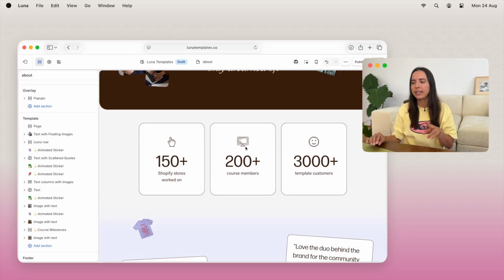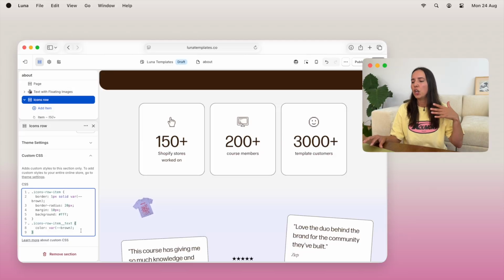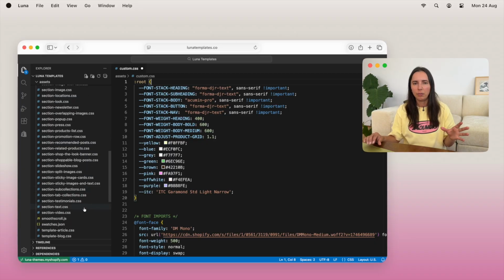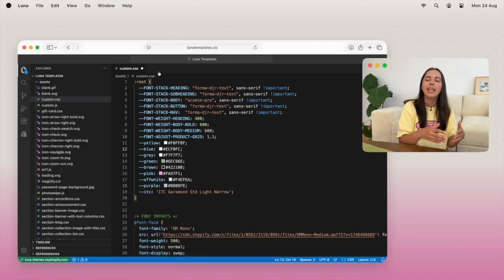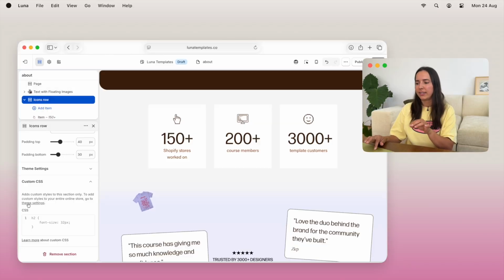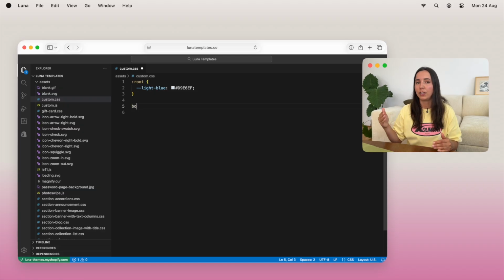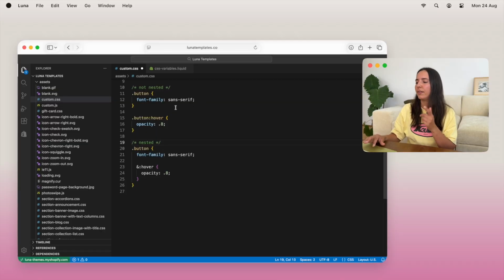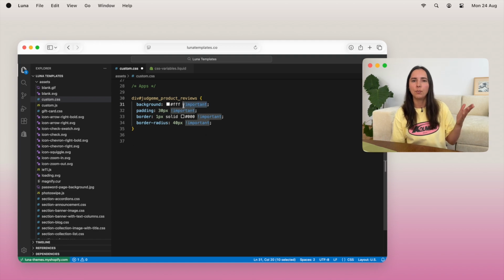CSS tips for Shopify ✨ give me 10 mins to make you a better designer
Learn how to use CSS properly on Shopify with 6 practical tips for web designers.

In this video, I’m covering Shopify-specific CSS best practices that will help you write cleaner code, avoid common mistakes, make theme updates easier, and build stores that are much easier to maintain.

If you already know some CSS but want to use it more professionally on Shopify, this one’s for you.

💌 Get e-commerce news, design inspo, Shopify insights, straight to your inbox.

🎓 SHOPIFY COURSE FOR DESIGNERS
Learn e-commerce design, e-commerce strategy, Shopify coding, theme customization, and client workflows so you can build, price, and deliver Shopify websites with confidence.
Perfect for designers moving from Showit, Squarespace, Webflow, or WordPress to Shopify.

👋 ABOUT US
Hey! We're Chloe & Hana, a designer & developer duo. We make videos about all things Shopify for web designers and store owners. We've built hundreds of stores for our clients, we have our own Shopify section template shop, and we teach other designers how to grow their Shopify web design businesses in our course, Design Freedom on Shopify.

00:00 Using CSS properly on Shopify
00:50 Where to add CSS in Shopify
03:20 Don’t edit your theme’s core CSS files
05:15 Don’t use Shopify section IDs as selectors
06:11 Save time with CSS variables
07:56 How to use CSS nesting
08:43 When to use !important for Shopify apps
09:25 Becoming a better Shopify designer